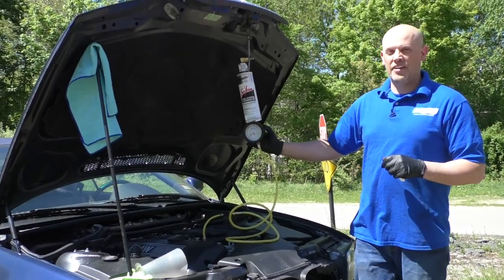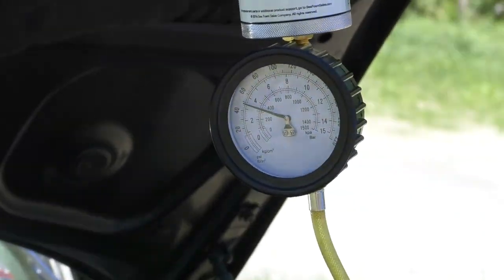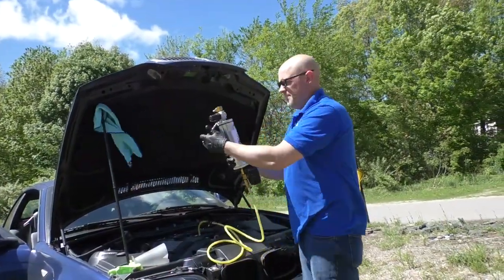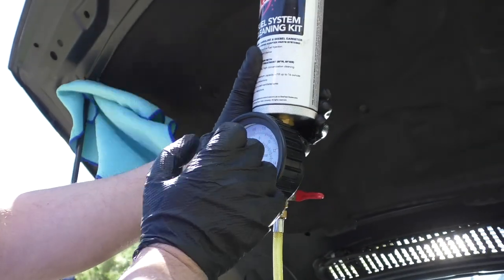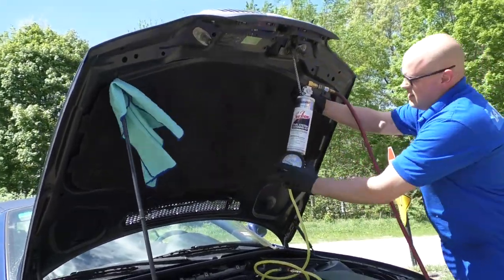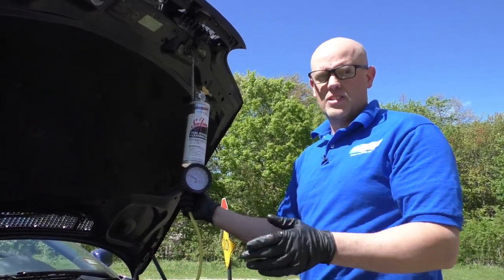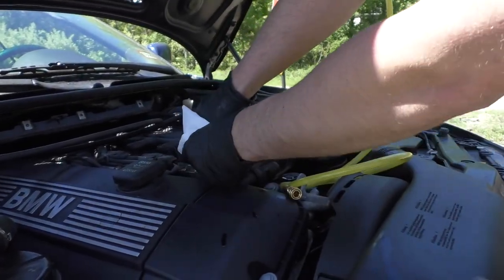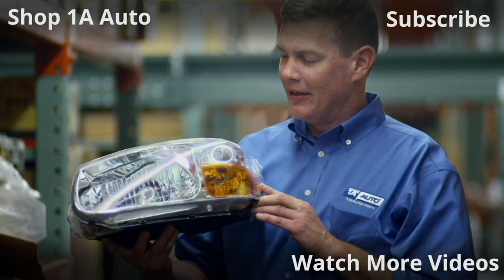How to Clean Fuel Injectors Like The Pros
In the video, 1A Auto shows how to clean your vehicle's fuel injectors the professional way. The video is applicable to all vehicles with fuel injection systems.

🔧 List of tools used:
• Fuel Injector Cleaning System